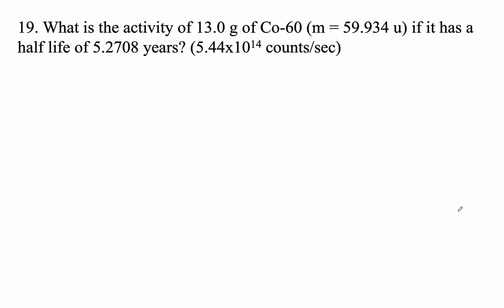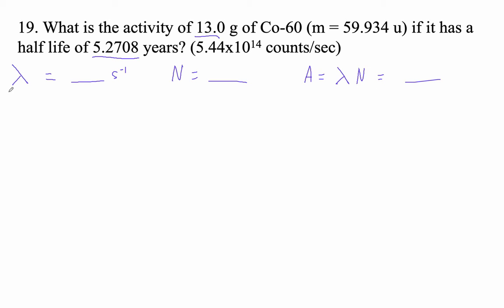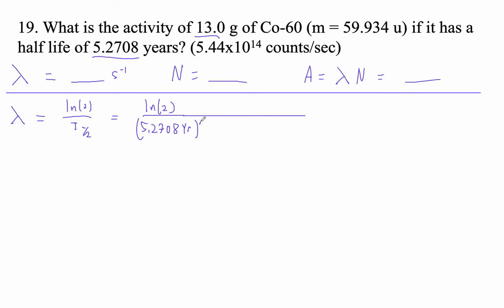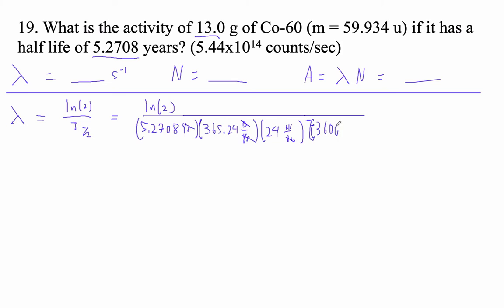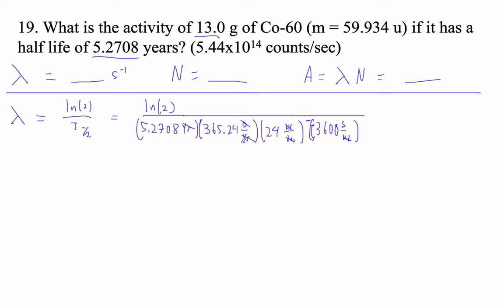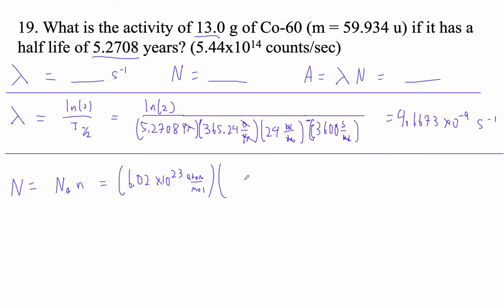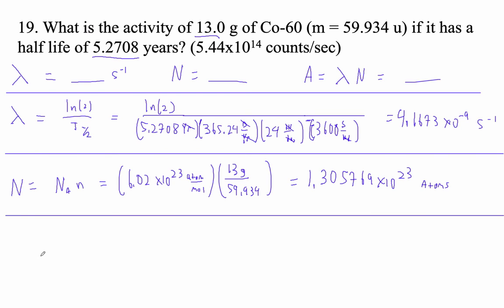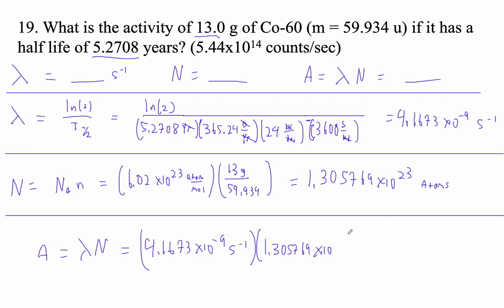HTPIB30H P30 1 Q19